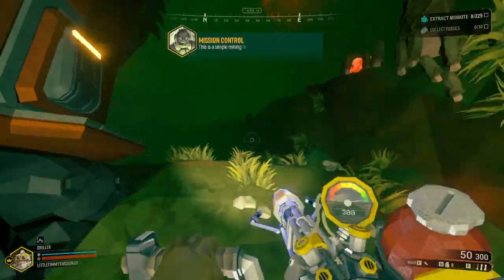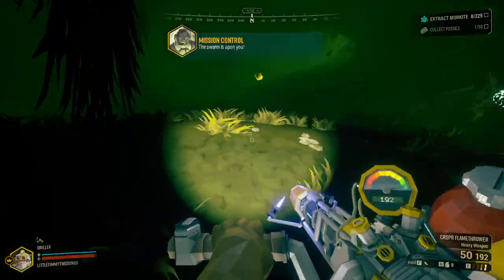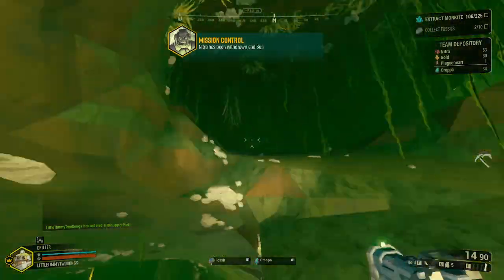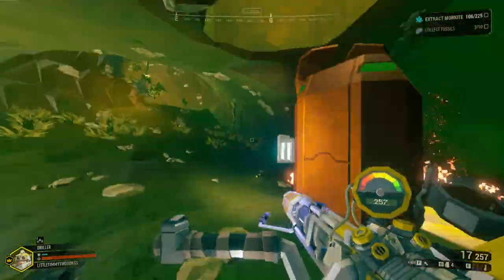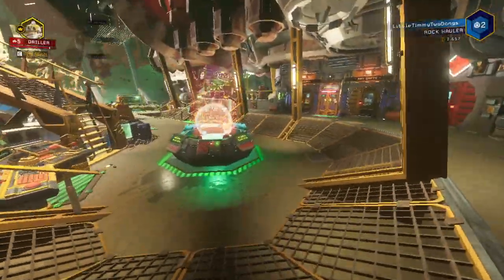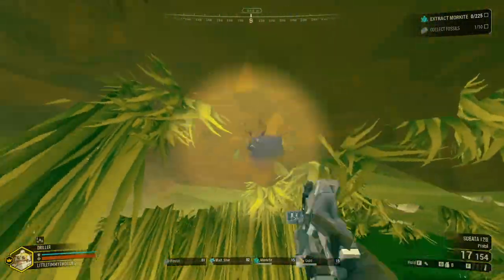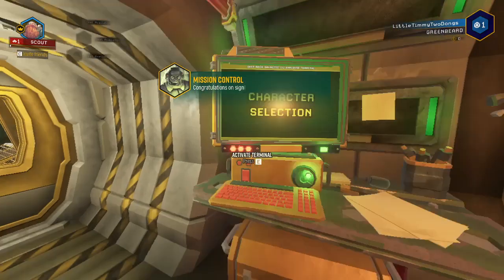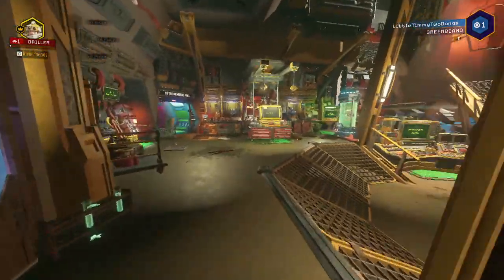Attempt 1, Part 4 - Deep Rock Galactic New Driller, No BOSCO, Ironman Ruleset - Expected Outcomes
Chapters:
0:00 Introduction
3:41 Mission 1
21:31 Mission 2
36:55 Outro

Rules:
1. Start class on a fresh save file, only that class can be played on that save
2. Before first promotion, must play all missions on atleast Hazard 4
3. All missions must be played completely solo, this includes no BOSCO
4. Once limited pool of "lives" is expended, current class save is deleted and starts over again

Goals:
1. Get class on each save promoted
2. Unlock all class' basic equipment and weapons before promotion is allowed
3. Once promoted, a "checkpoint" for save deletion on that class is reached
4. After first promotion new goals will be established, and Hazard 5 is new minimum difficulty
5. Have fun of course

Lives Remaining For Driller: 2